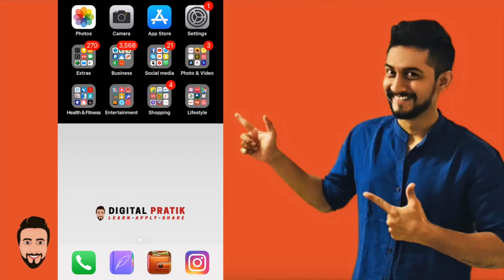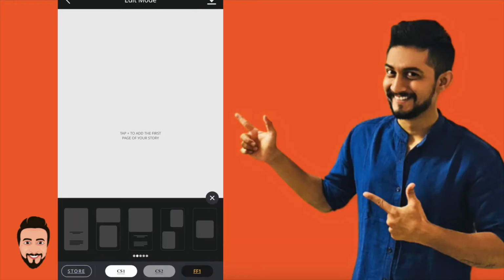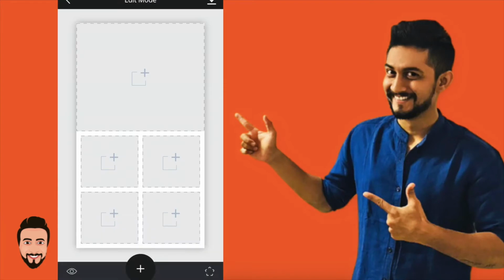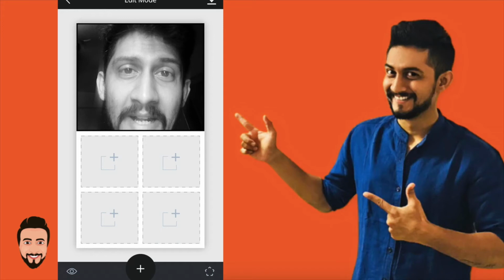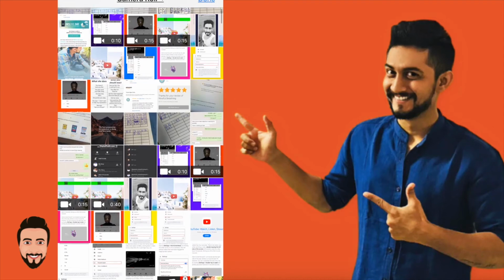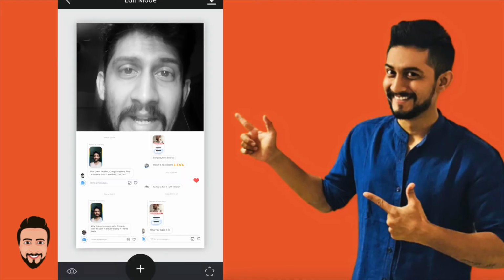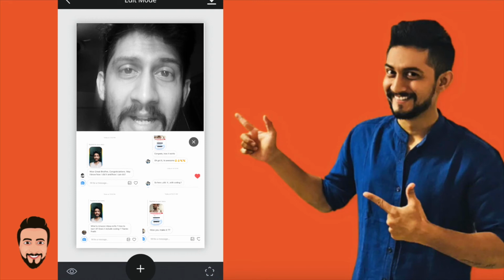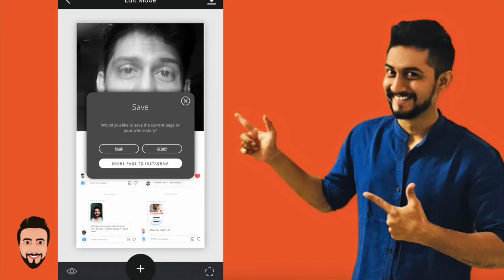Unfold App Tutorial ✅ For Creating Killer Instagram Stories Beautiful Vertical Layout | DPVLog 060